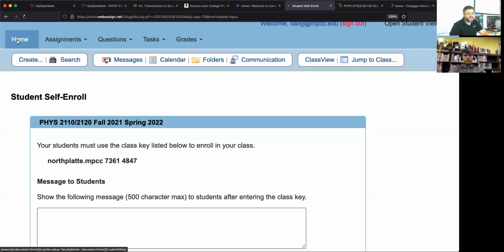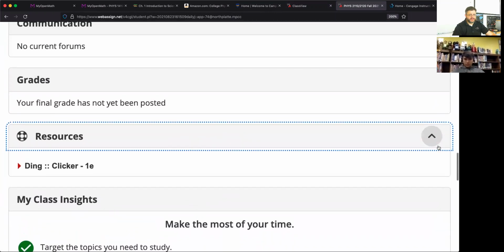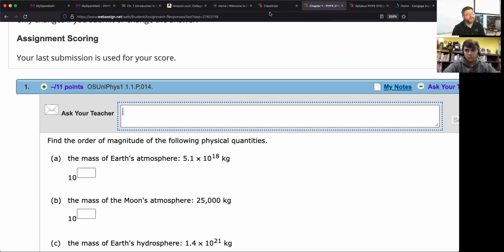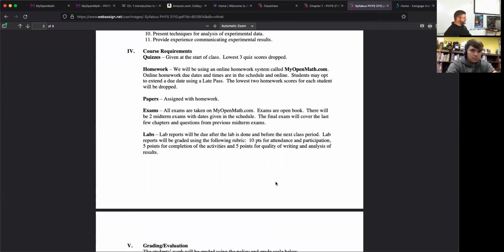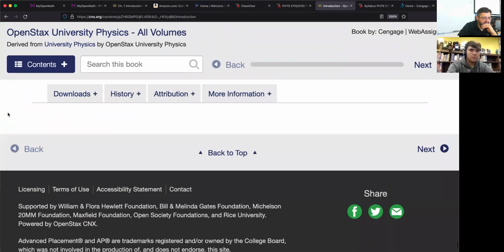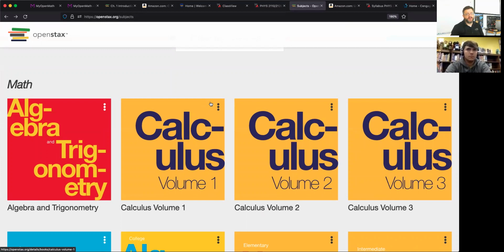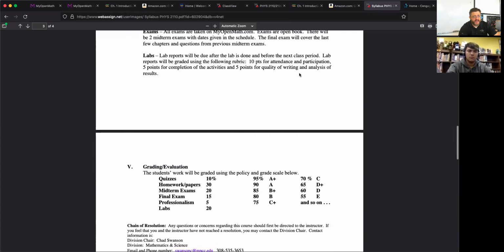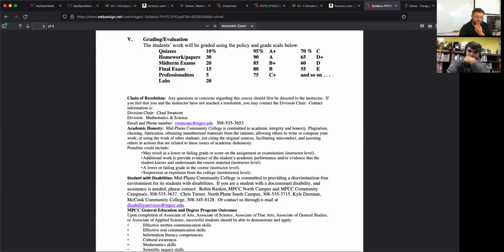Day 1 - Intro